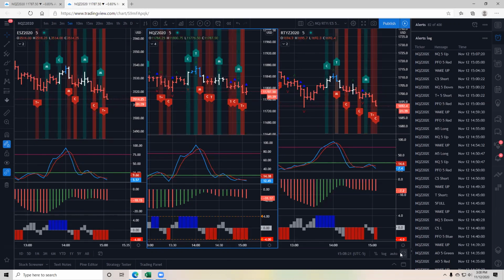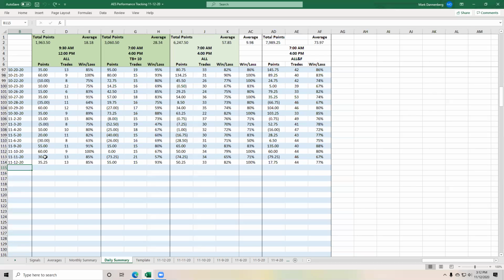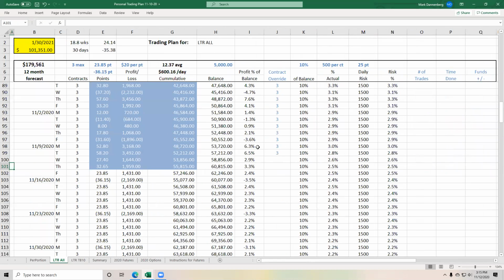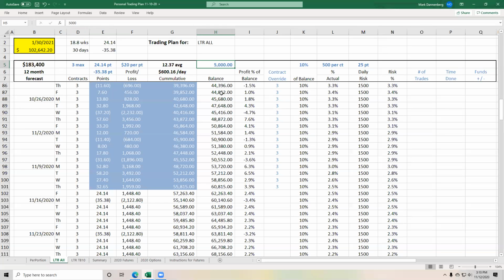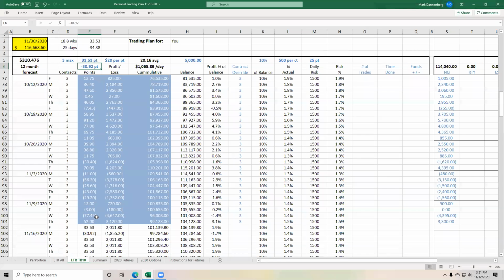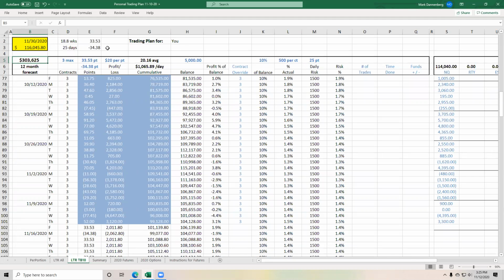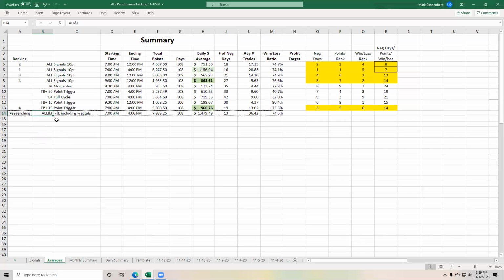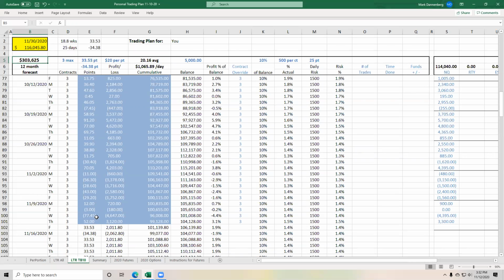Adaptive Entry System Results 11/12/20